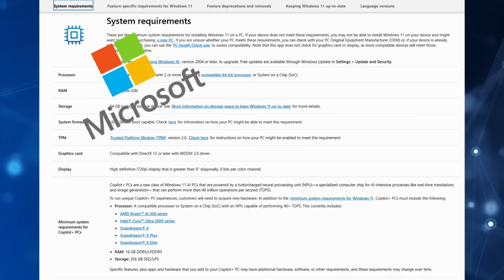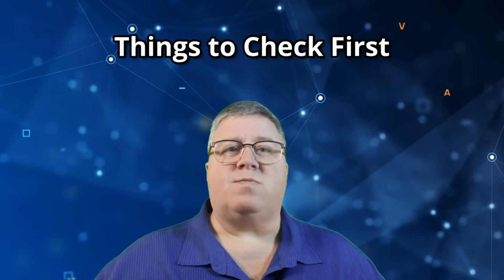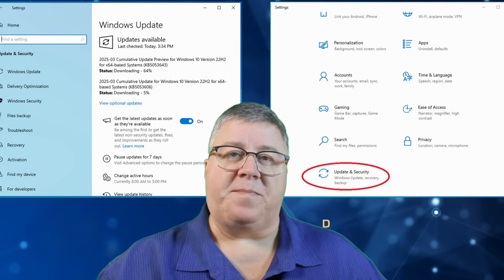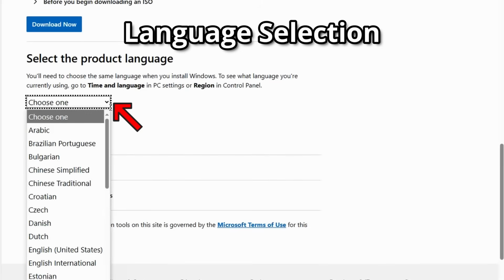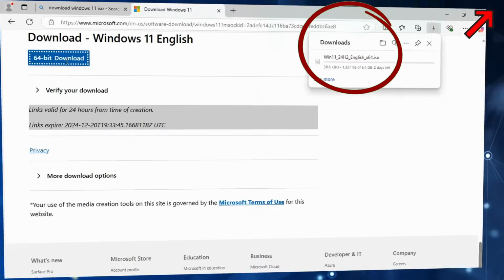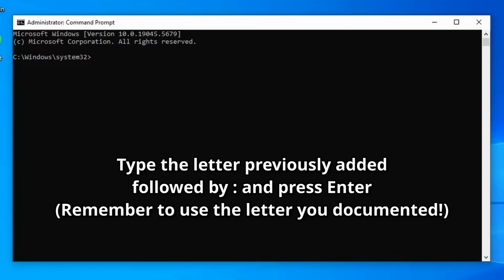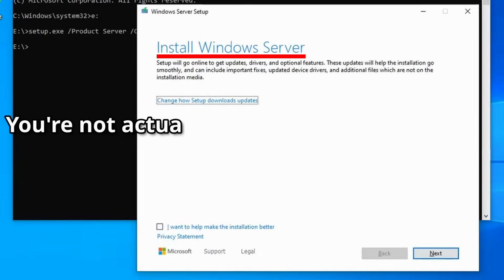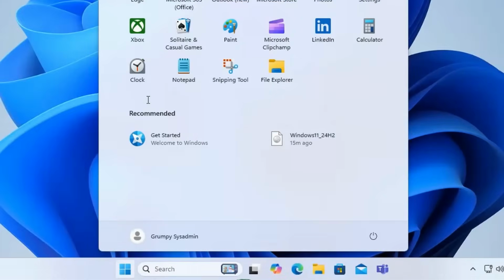Windows 11 Secret Upgrade Method That Actually Works!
No TPM 2.0? Outdated CPU? When Microsoft says your PC isn't supported for Windows 11, we say you may be able to run it anyway!  In our latest video we go over a proven method of how to upgrade an existing installation of Windows 10 to Windows 11 without using any funky 3rd party tools or utilities!  You will be shocked at how simple it is to run the upgrade for yourself!
Just because Microsoft says it's not supported doesn't mean it's "Impossible"!

This method still works as of April of 2025!

(Early access, behind-the-scenes, members-only posts, and more.)

Curious about any of the hardware I use?
My Microphone is a Blue Yeti
My Camera is a Canon Digital Rebel T7
Elgato Key Light
Torjim Softbox Photography Lighting Kit

What's the last five "Techie" things I bought?
Samsung 990 Pro SSD 4TB PCIe 4.0 M.2 Internal Solid State Drive
Sabrent USB 3.2 Type-C Enclosure for M.2 PCIe NVMe & SATA SSDs
Toshiba Canvio Flex 4TB Portable External Hard Drive USB-C USB 3.0
150W USB C Charger Block, 3 Port Fast Charging Station
DJI Osmo Mobile 6 Gimbal Stabilizer for Smartphones, 3-Axis Phone Gimbal

0:00 - Intro
1:23 - Microsoft Recommendations
2:00 - Upgrade Details